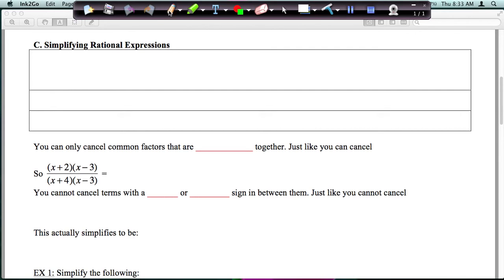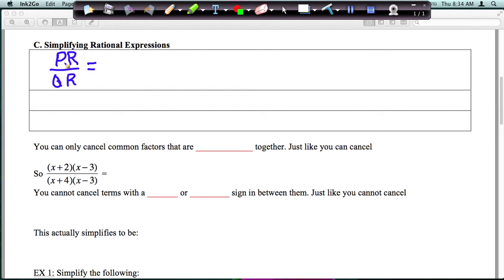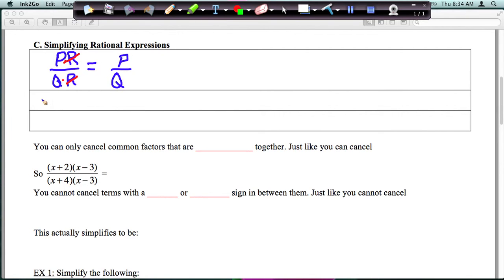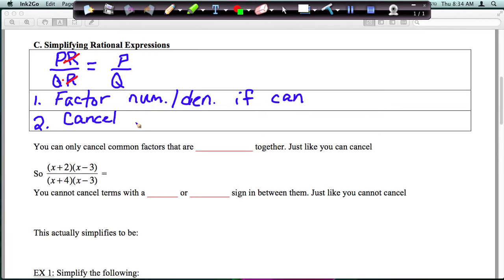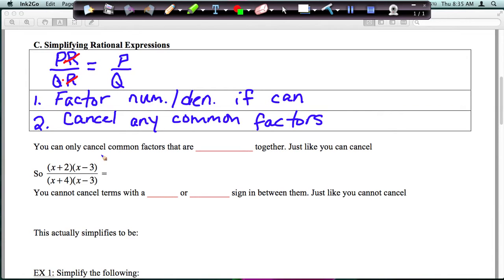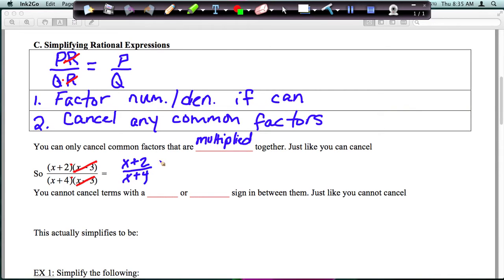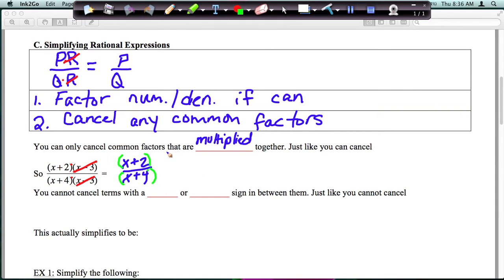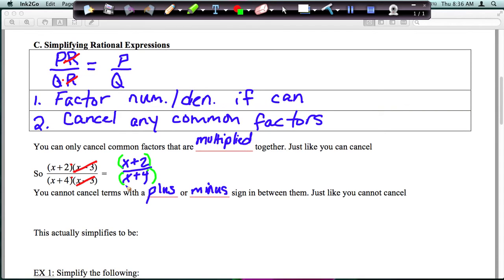Rational Expressions Part 2